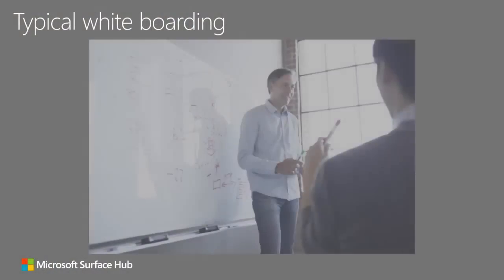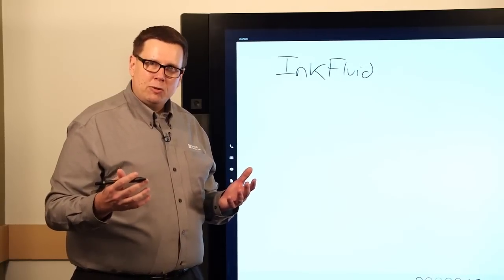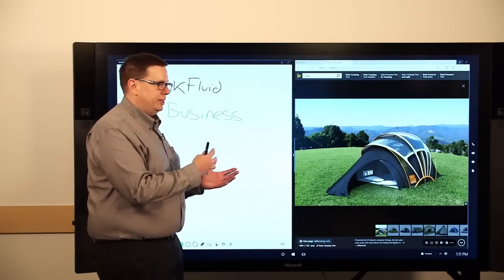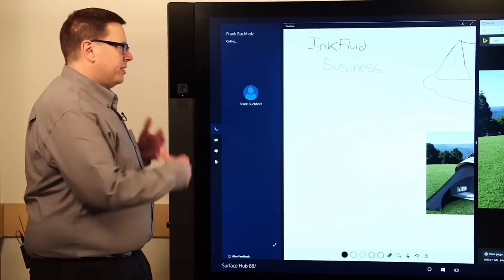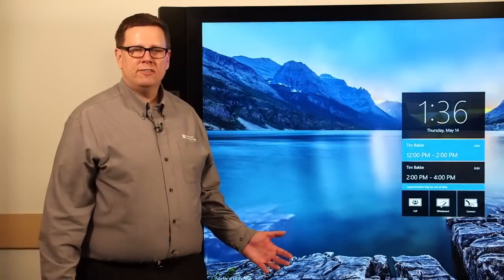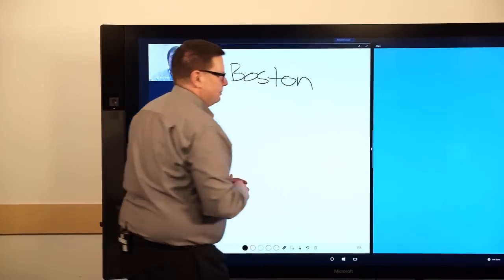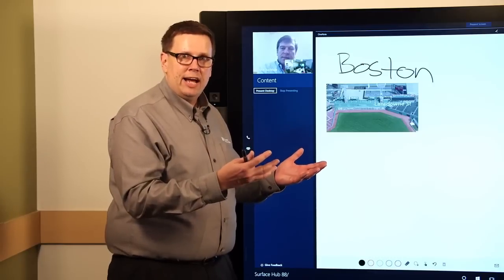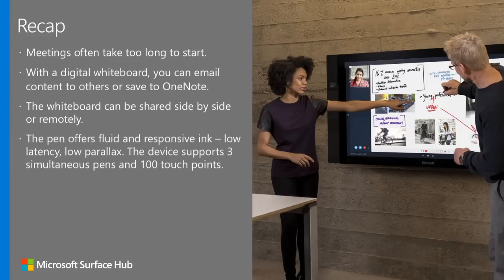Microsoft Surface Hub Product Demonstration 2